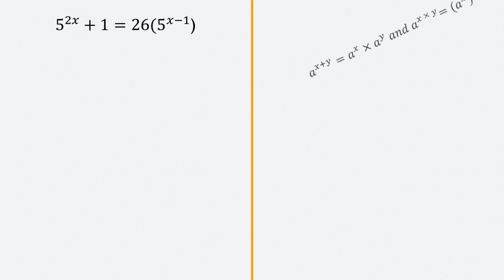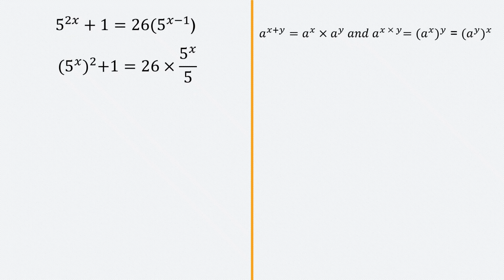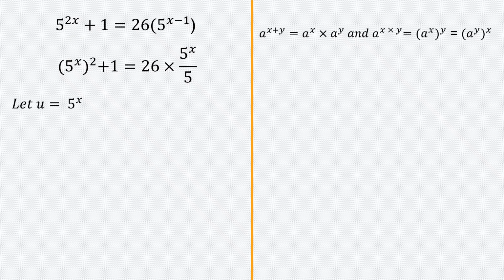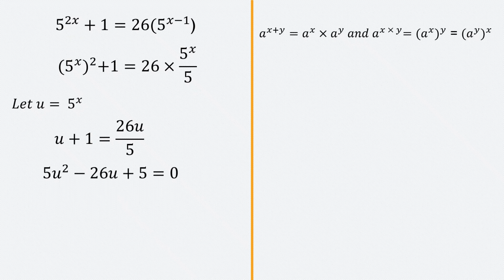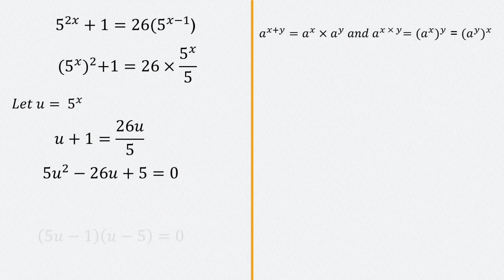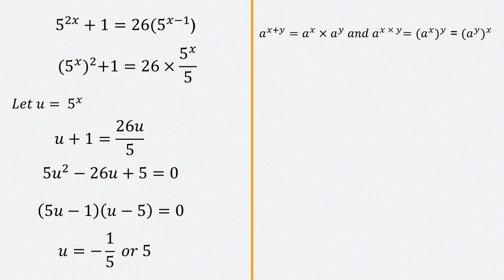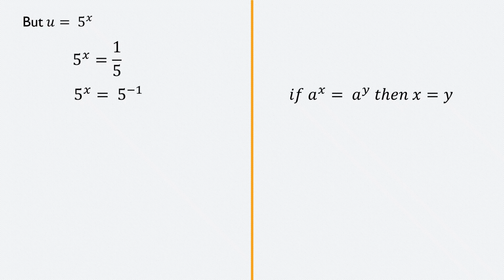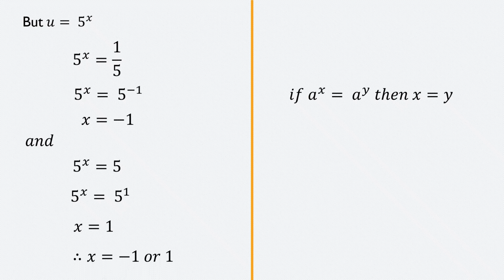How to solve this difficult WASSCE question. GRE. GMAT. SAT. WASSCE. GCSE. WAEC.